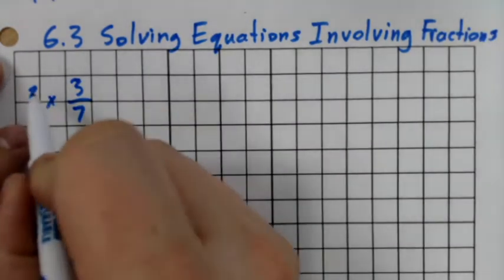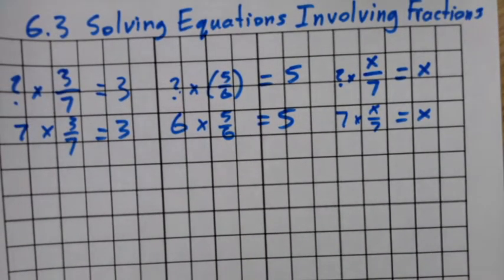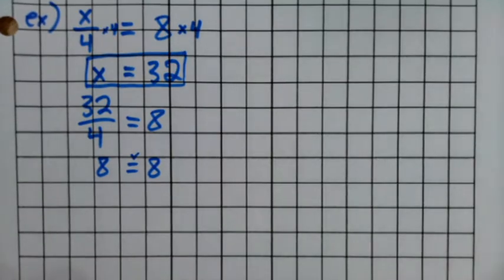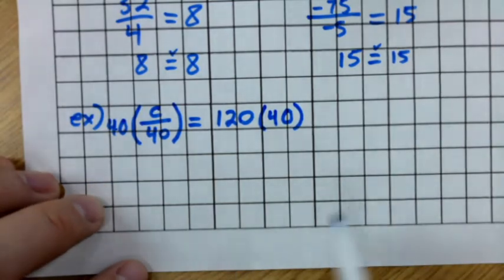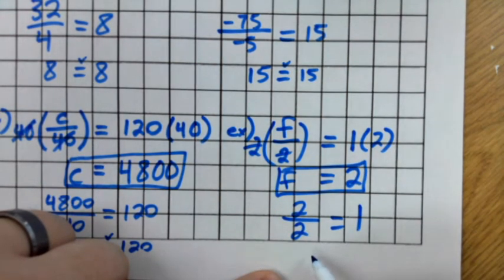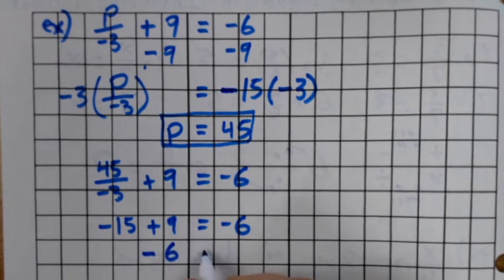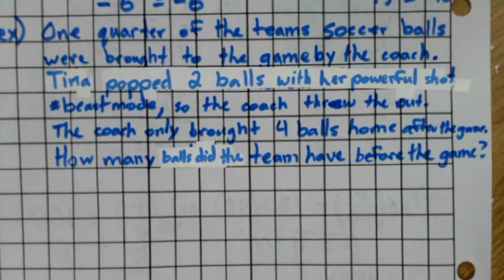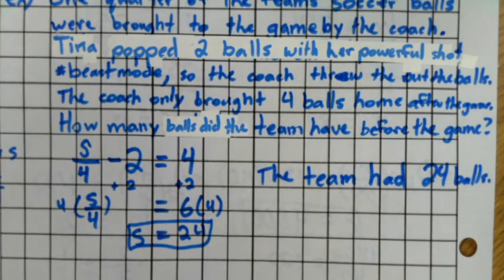Math 8 - 6.3 Solving Equations Involving Fractions